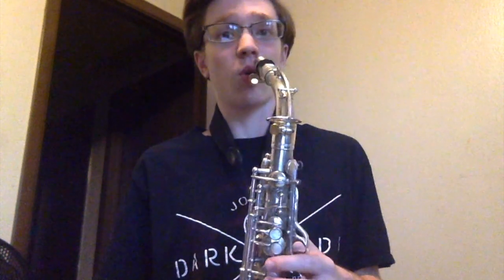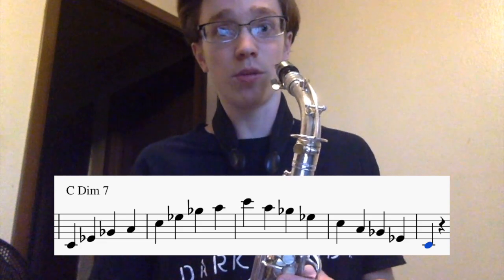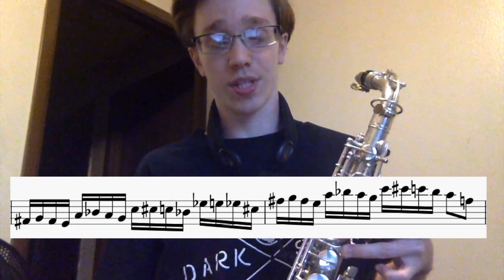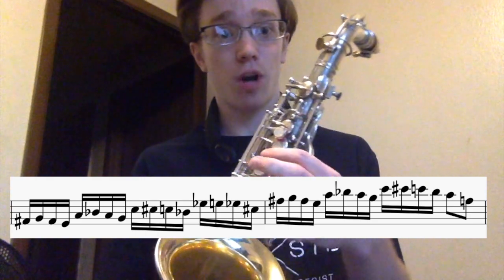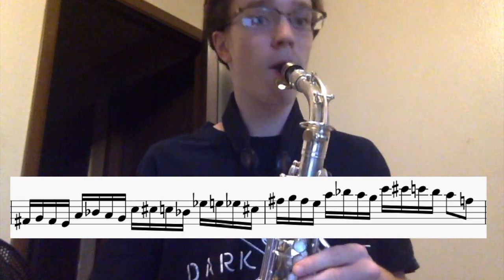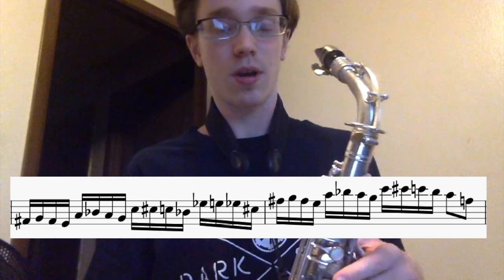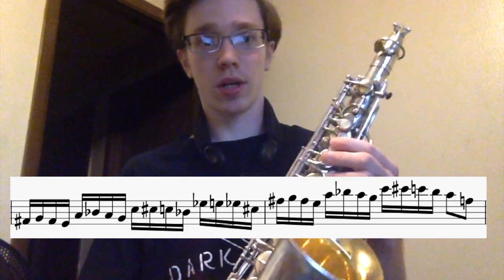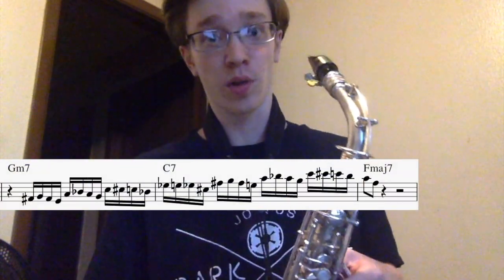Sonny Stitt Lick!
Learn how to play a lick commonly played by Sonny Stitt!

I used a lot of enharmonic terminology when talking about the notes of this lick because it's easier to think about it certain ways than others on the saxophone. I'm sorry if it confused anybody.

I was going to put a link to the full video of "Sonny Stitt Sits in with the Oscar Peterson Trio", but they took the full album off of YouTube.

Saxophone: Vintage 1927 Conn Chu Berry New Wonder Series II
Mouthpiece: Vintage Selmer Soloist Short Shank E Alto Saxophone Mouthpiece
Reed: Fibracell Premier Synthetic Alto Saxophone Reed #3 1/2